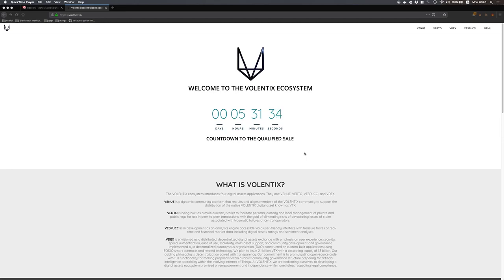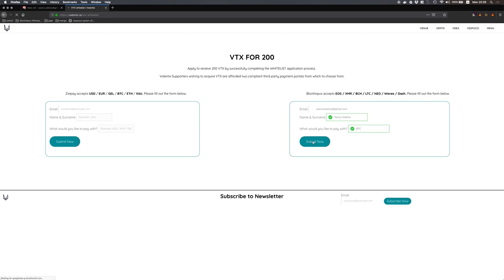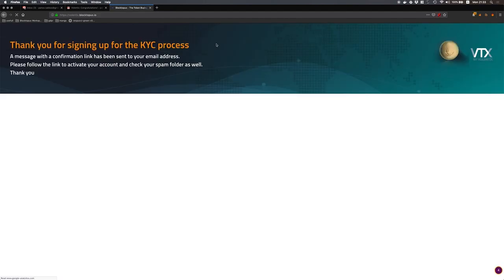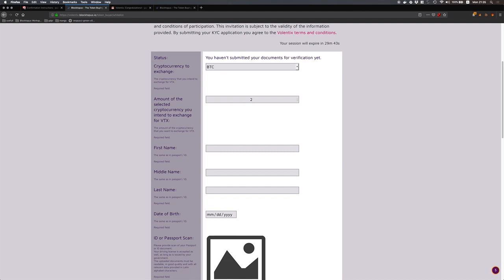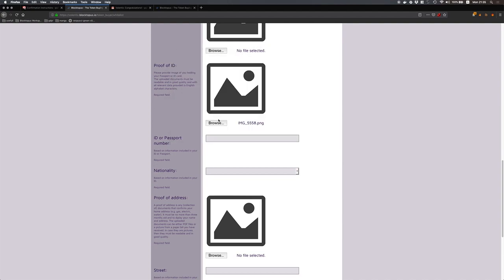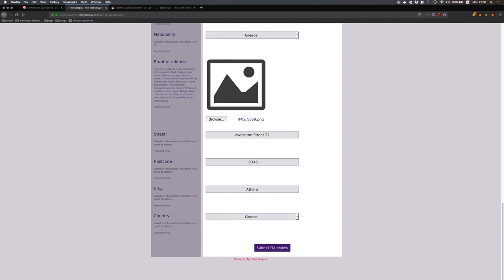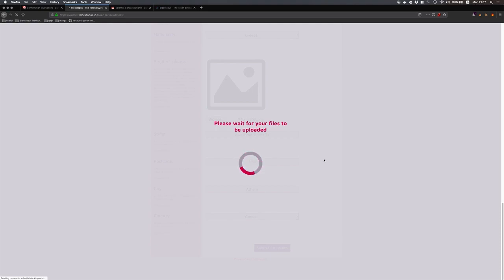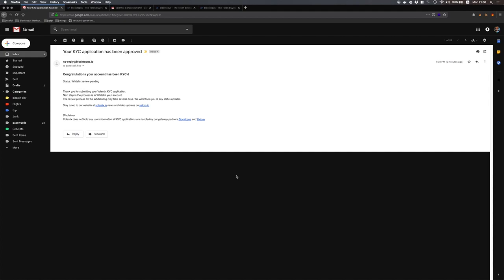Blocktopus KYC Walk-through video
This detailed walk through video will demonstrate how you can register with your email on the website and complete with whitelist / KYC registration process on Blocktopus.